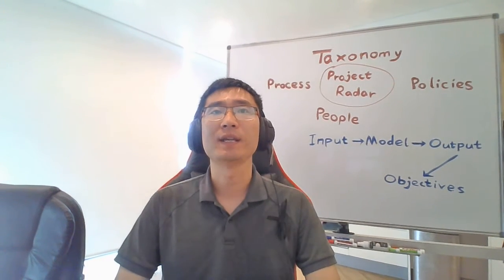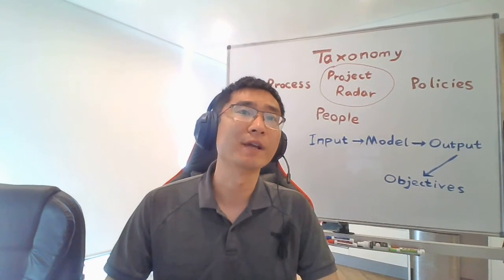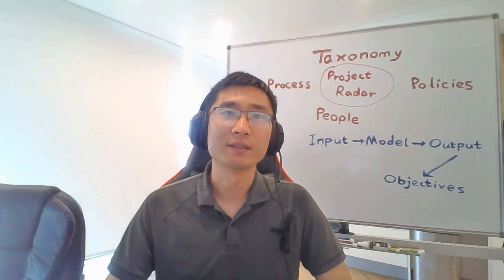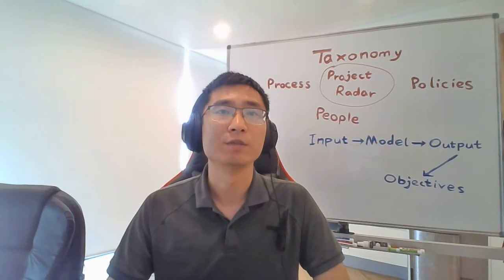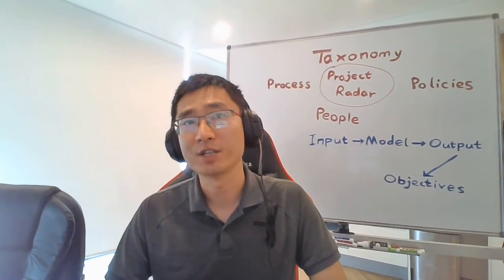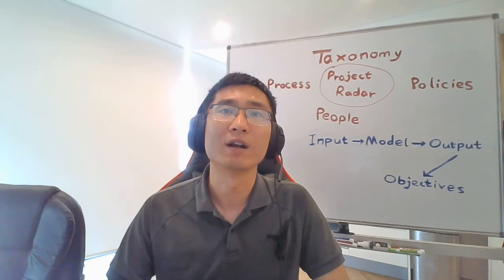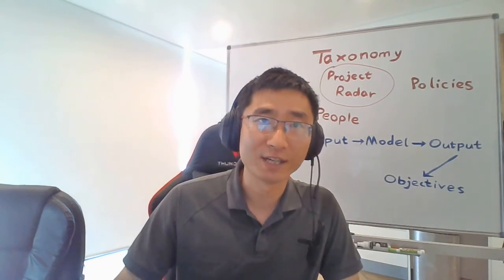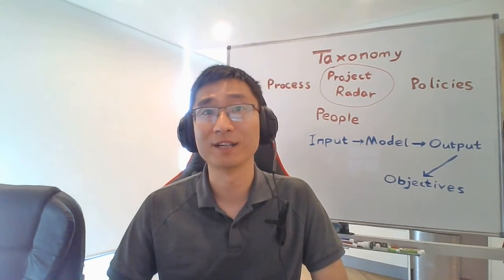Question 6 of the ERM assignment